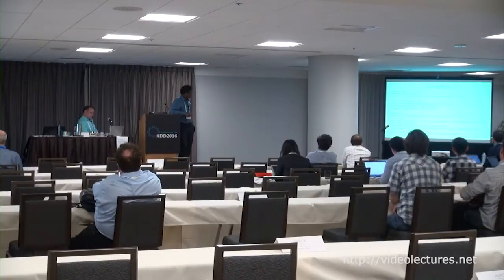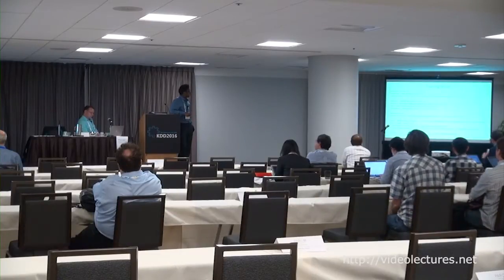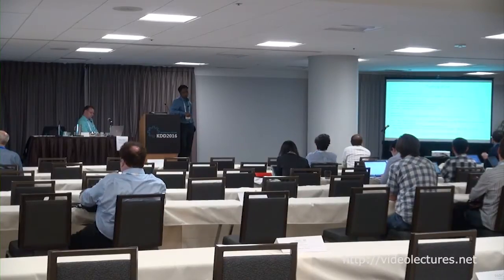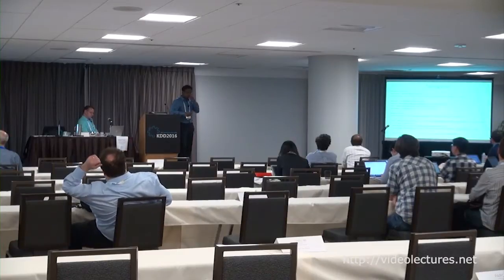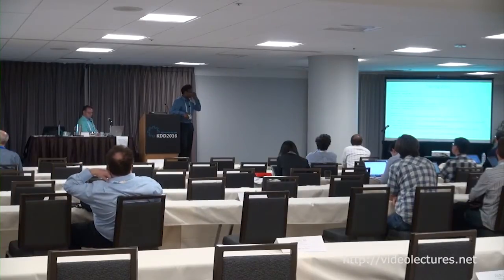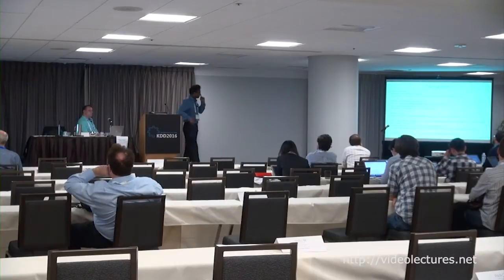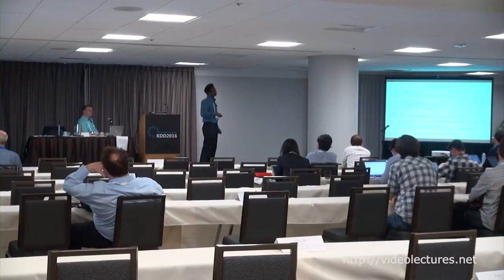CNTK - Microsoft’s open-source deep-learning toolkit (Part 3)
Authors:
Frank Seide, Microsoft
Amit Agarwal, Microsoft

Abstract:
Train neural networks like Microsoft product groups! This talk will introduce the Computational Network Toolkit, or CNTK, Microsoft’s scalable open-source deep-learning toolkit for Windows and Linux. CNTK is a powerful computation-graph based deep-learning toolkit for training and evaluating deep neural networks. Microsoft product groups use CNTK, for example to create the Cortana speech models and web ranking.

This tutorial is targeted at current or future deep-learning practitioners looking for a tool that is easy to use yet efficient and scalable across multi-machine GPU clusters for real-world workloads.

The tutorial assumes basic knowledge of deep learning. Participants will get to understand CNTK’s core concepts and usage, and practice to run neural-network trainings with CNTK for image recognition and text processing. The tutorial will be a starting point for solving your own real-world deep-learning task with CNTK.

To run the examples, a laptop with Windows 7+ or Linux is required, and a CUDA-capable GPU is recommended.